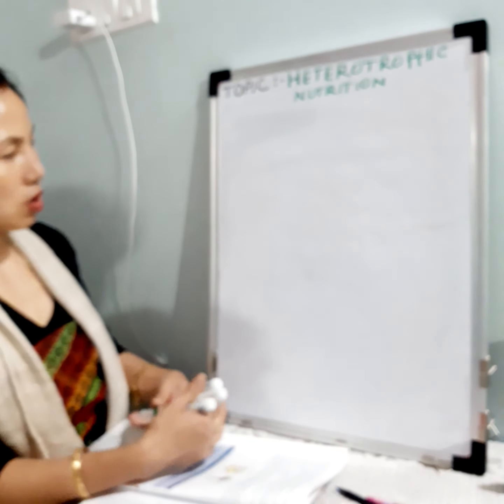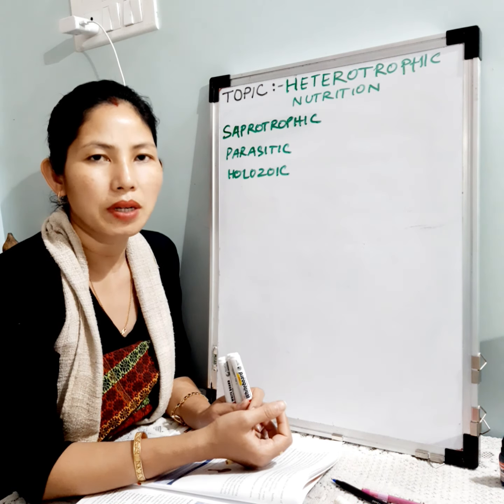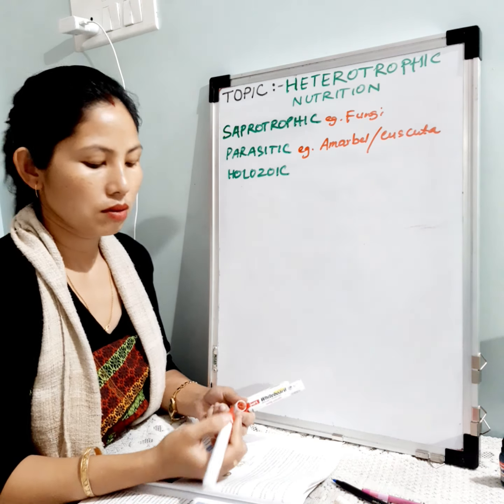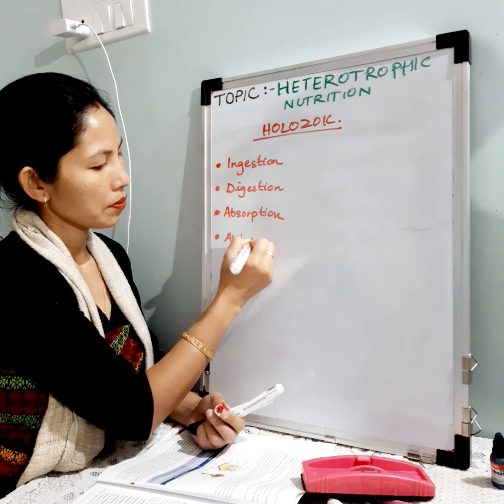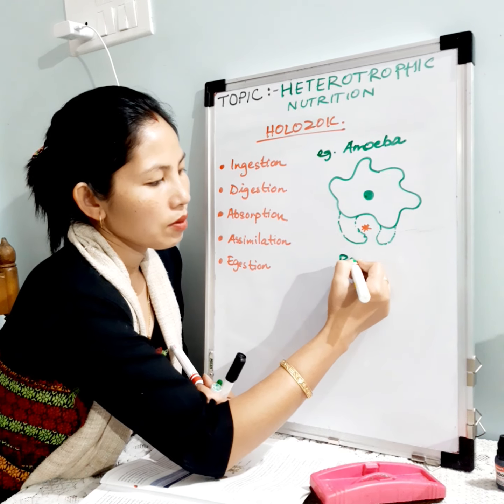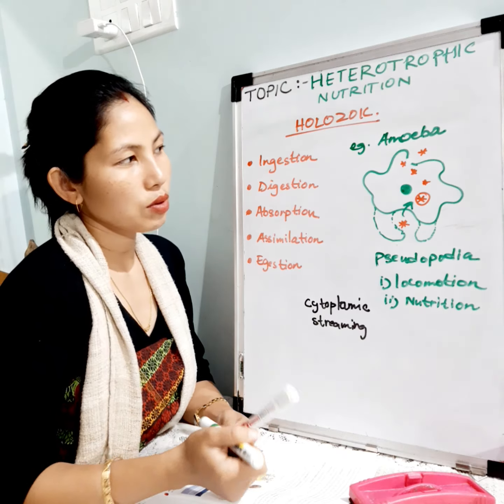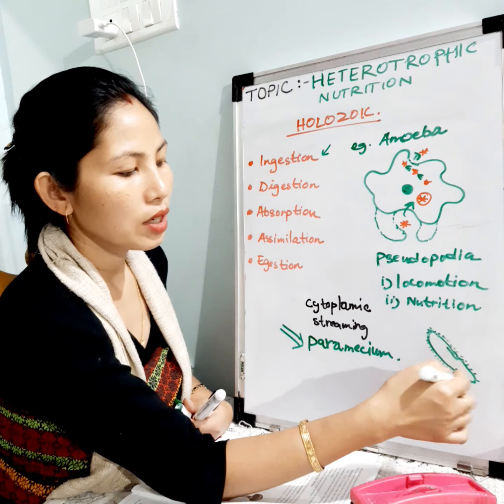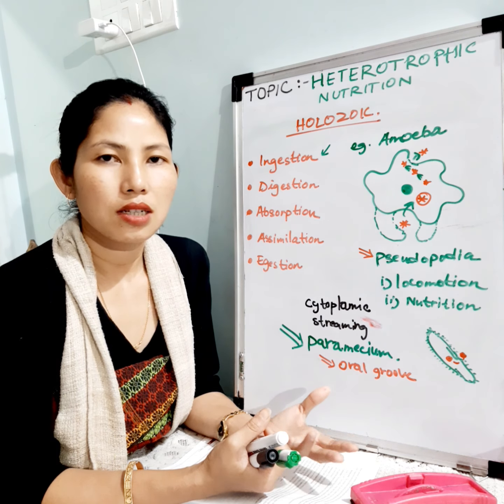Hetero tropic nutrition : explained by Rista Daimari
Hello dear learners, In this video, I am trying to explain heterotrophic nutrition(grade 10). I hope it will help you in understanding and conceptualising the topic.